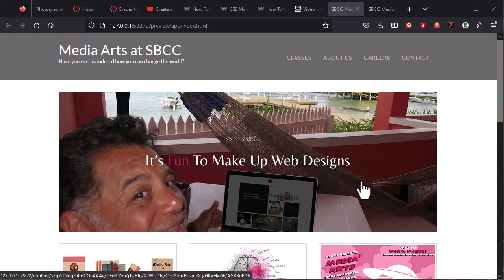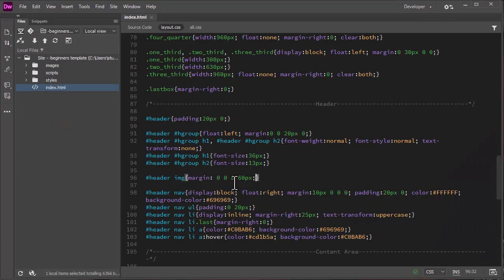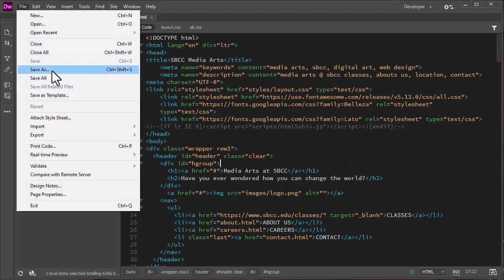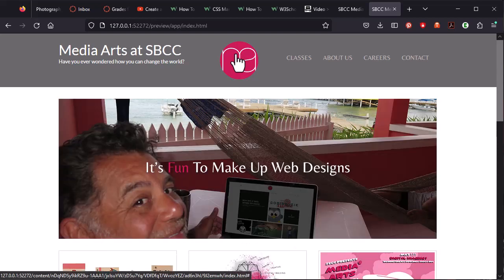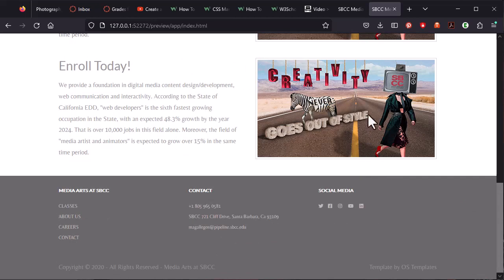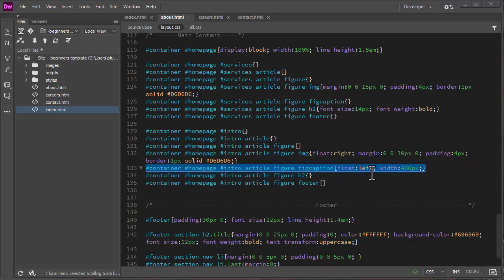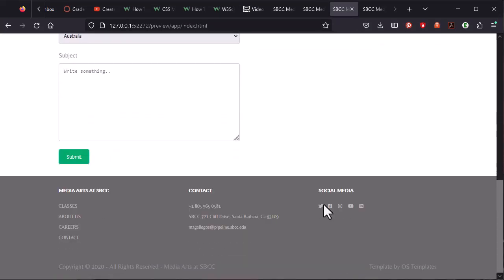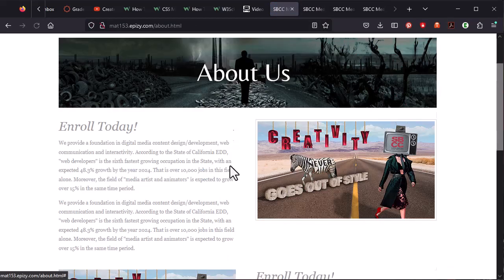Create a basic website from a template part2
MAT153 Project 7